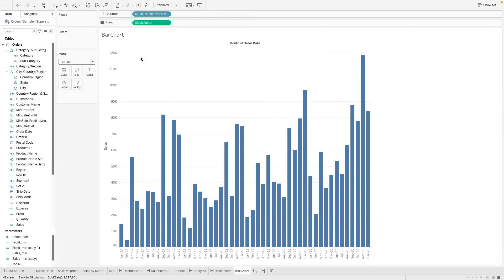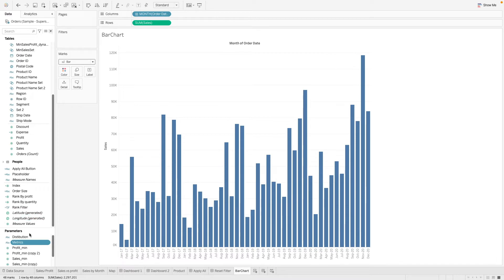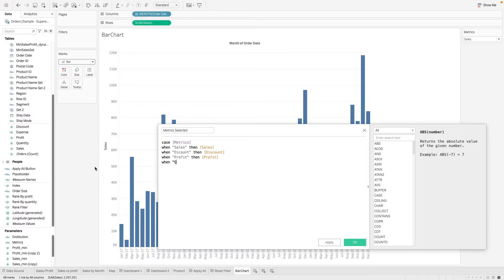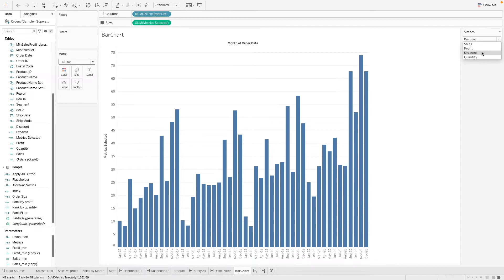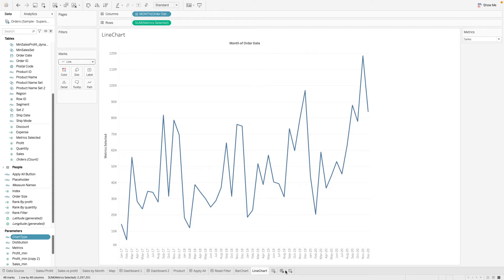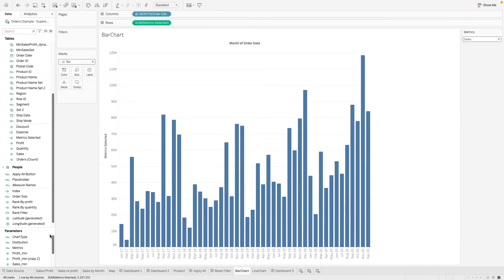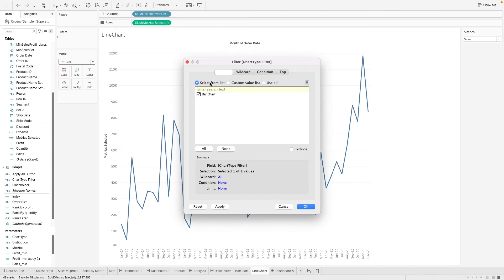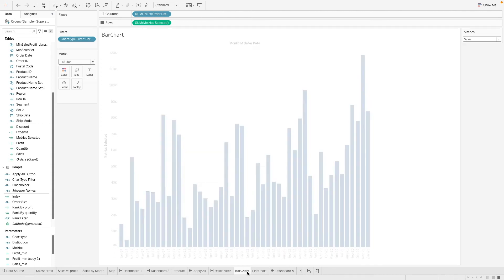Switch/Toggle Charts, Data - Tableau Tips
Here on another episode of tableau tips, learn how to use parameters to swap worksheets to change chart type and data
1:18 Use case 1: change data
3:30 Use case 2: swap sheets , change chart type
7:30 set up dashboard action